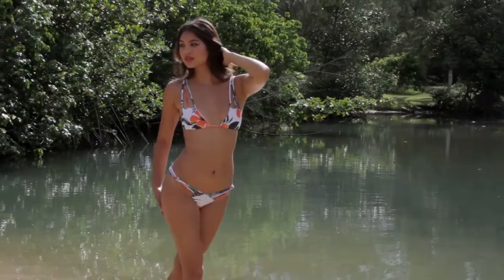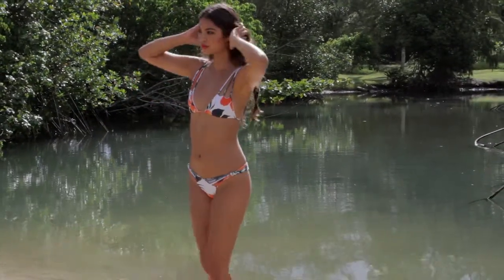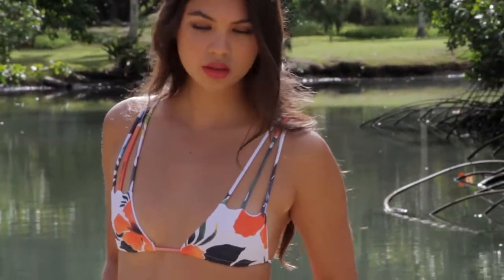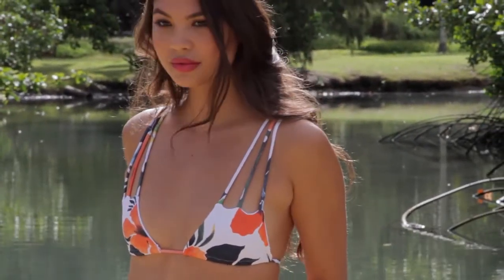BAHIA // Brasilia & White Knotted Three Strap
Amanda Paige wearing San Lorenzo Bikinis' Knotted Three Strap style in the Brasilia & White print!